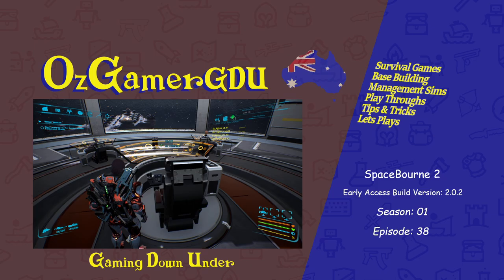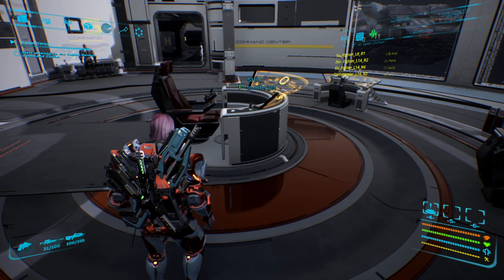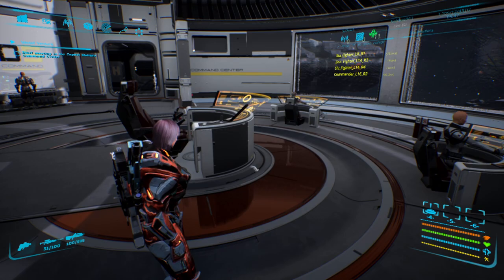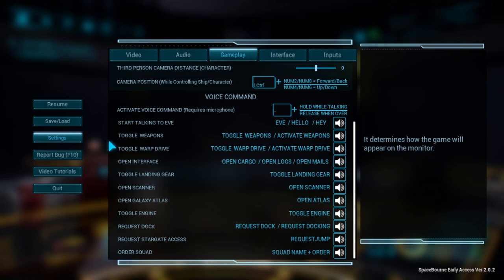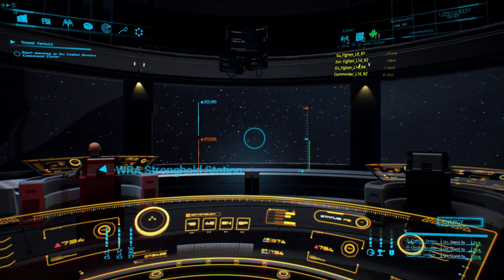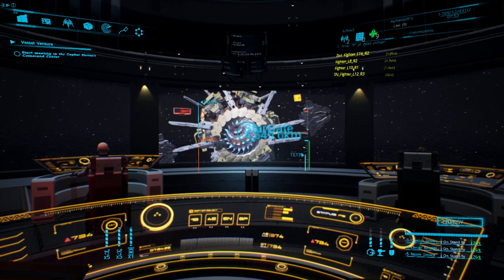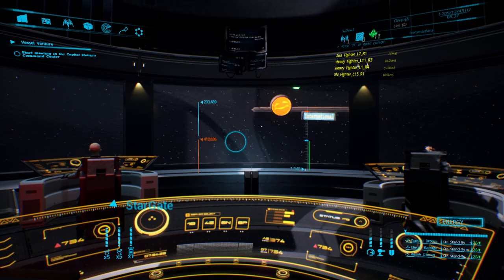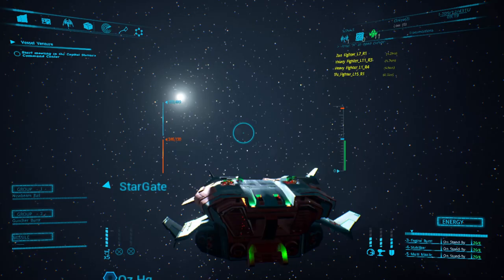SpaceBourne 2 | Episode 38 | Season 1 | Hello EvE - AI Voice Commands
SpaceBourne 2 is a game in early access made by just one guy. It's an Open World(s) RPG, sandbox space sim with story driven quests, many different ships to buy and upgrade, many planets and solar systems in a huge universe to explore and conquer. There is ship to ship combat and FPS combat on the ground. The voice acting as all AI which makes it a little jenky but if you can handle that, this game is an awesome BUDGET ALTERNATIVE to Starfield.
In this episode we take a quick look at the new A.I. Voice Commands added in version 2.0.2
I'll be back with more Spacebourne 2 videos when more content is added to the game.